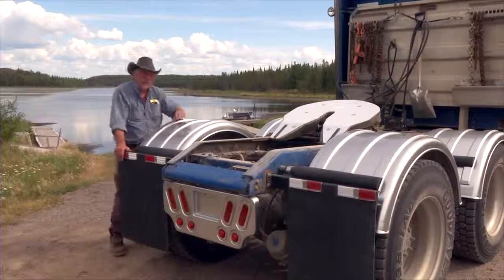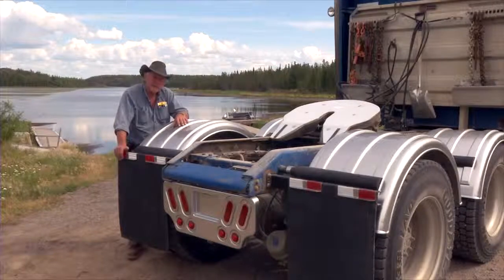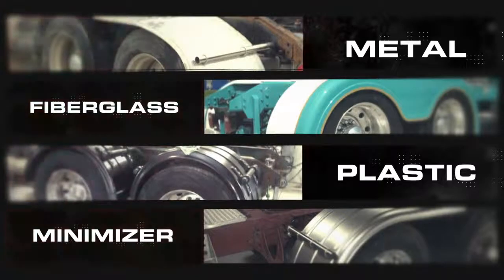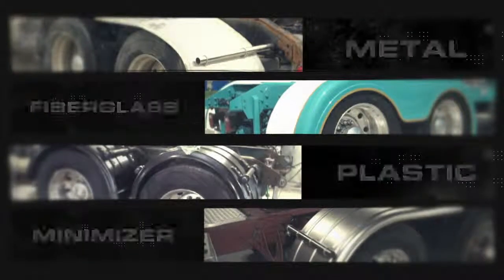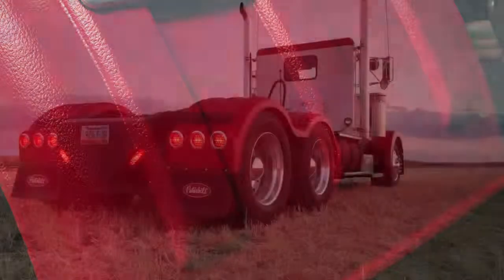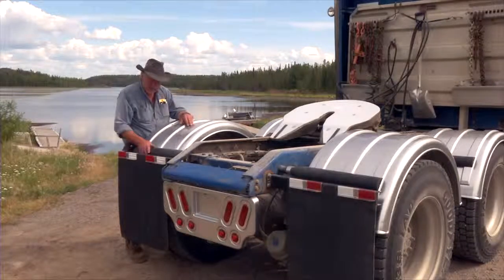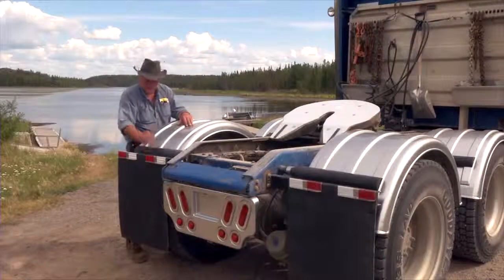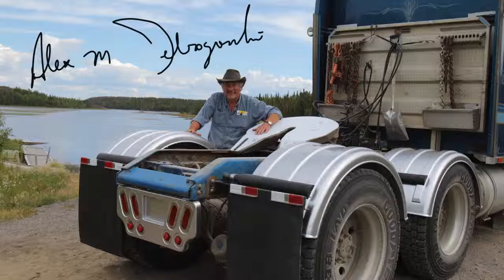Minimizer Fenders 'built to last and built to look good'